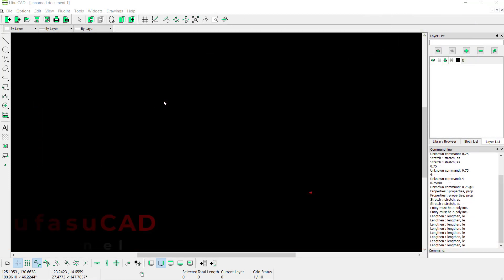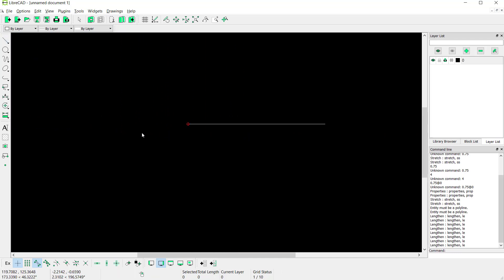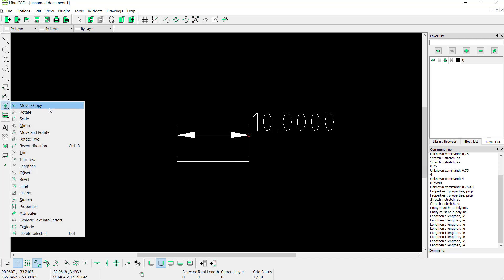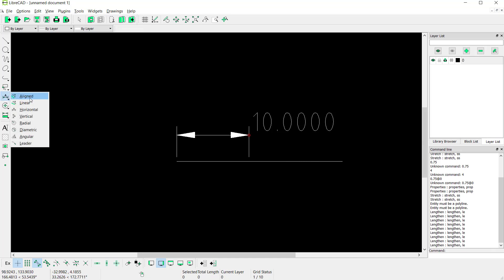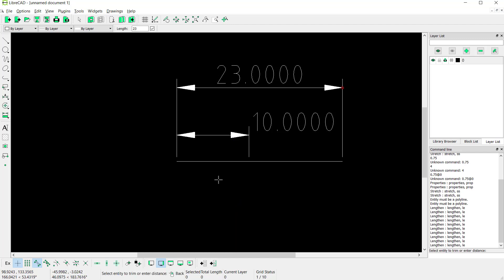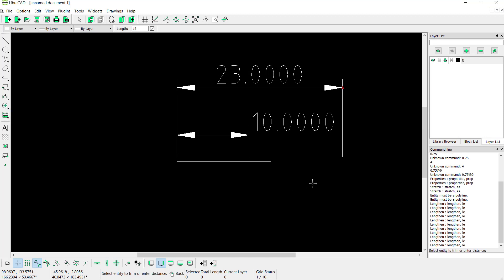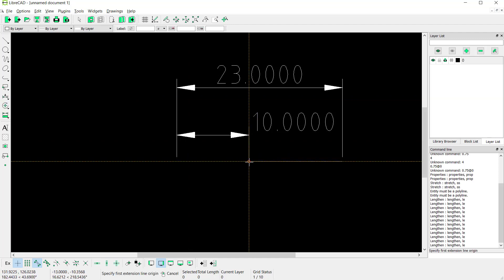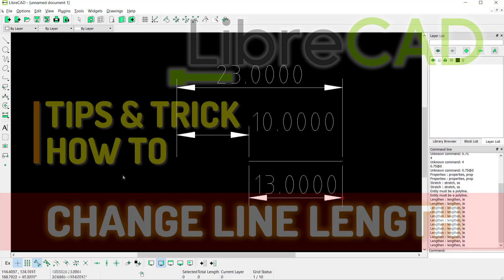LibreCAD How To Change Line Length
Learn librecad basic tutorial for beginner how to change line length dimension